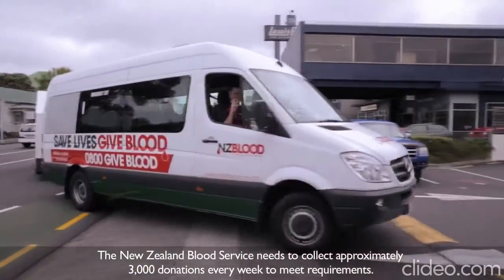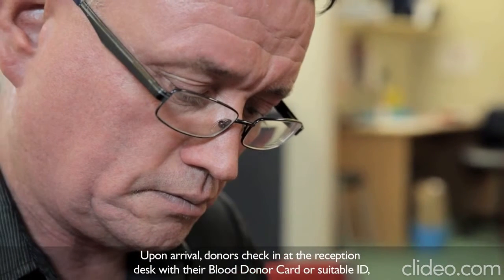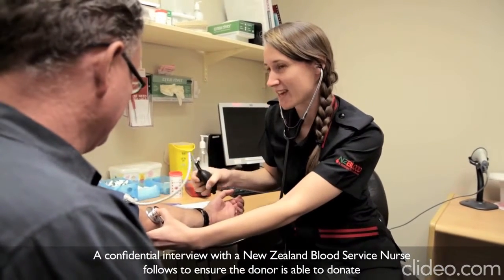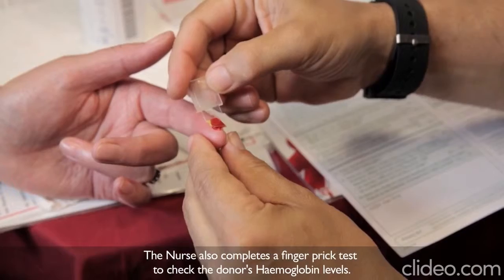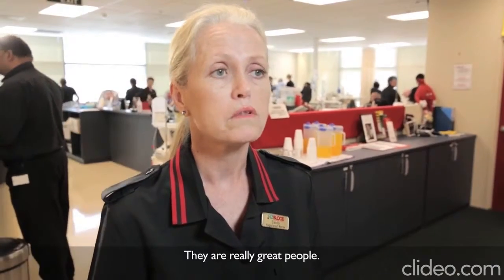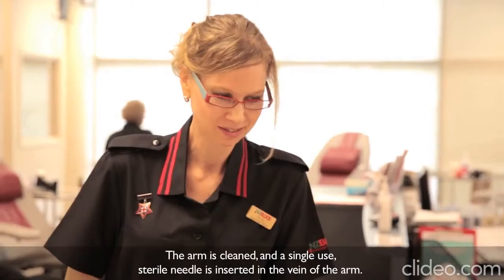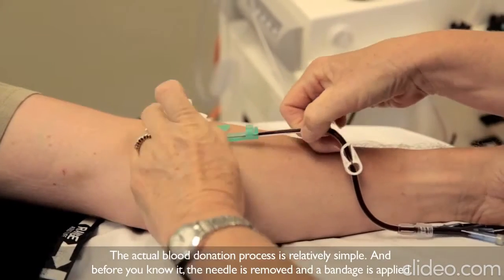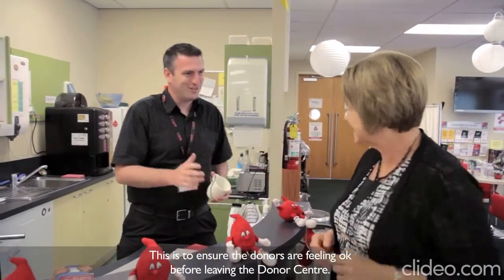How To Understand Blood Donation Services?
Explanations are made previously by Canadian Blood Services and newzeland blood donation services